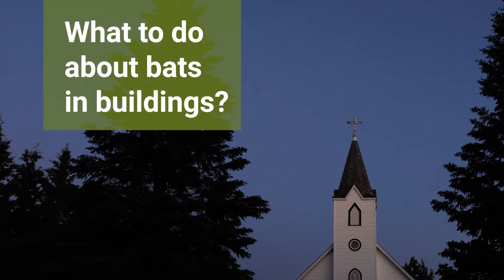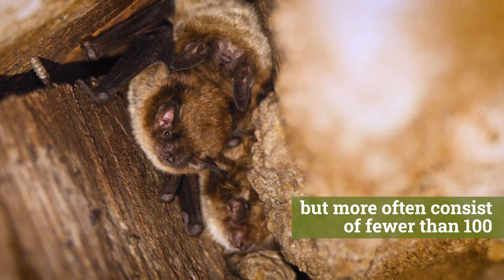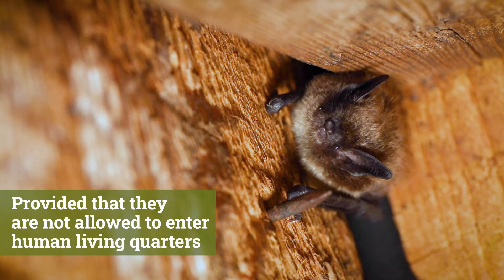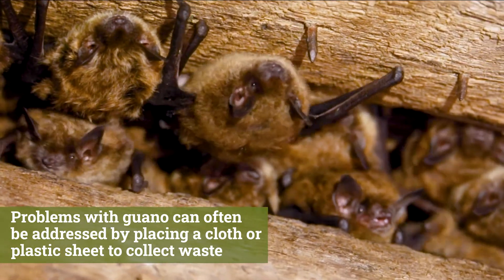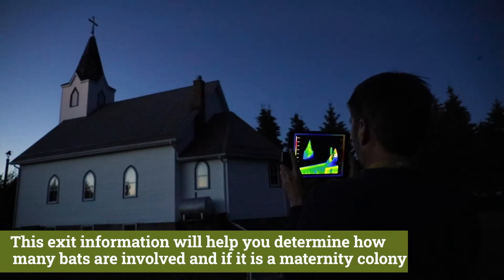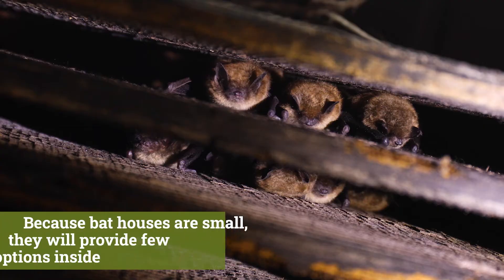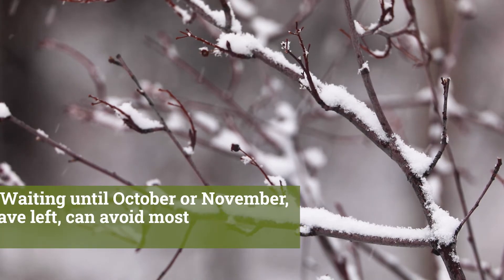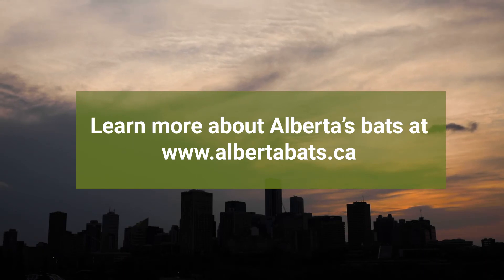Bats in Buildings: What You Need to Know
Bats are common residents in buildings across Alberta, especially Big Brown Bats and Little Brown Bats. But what should you do if you find bats in your building?

This video covers:
• Why bats use buildings and how large colonies can get
• Why bats usually aren’t a health or property risk
• How to safely manage guano issues
• When and how exclusions can be done responsibly
• Why timing renovations matters to avoid harming maternity colonies or hibernating bats

By learning to coexist with bats, we can help protect their populations while keeping buildings safe.

Video by Jason Headley / Wildlife Conservation Society Canada, with assistance from Highway 2 Conservation